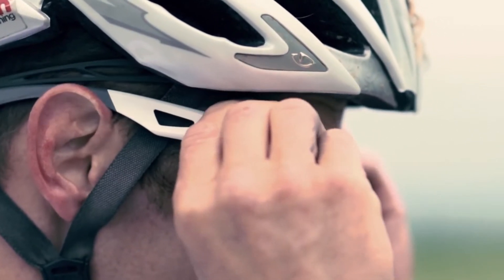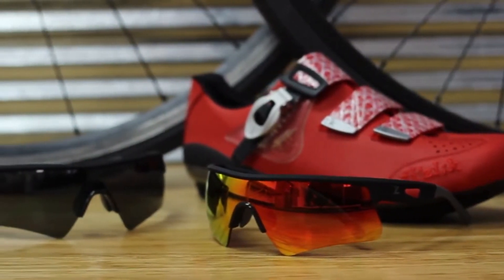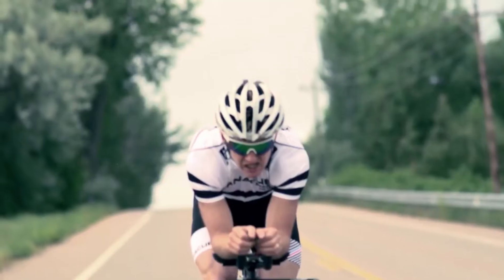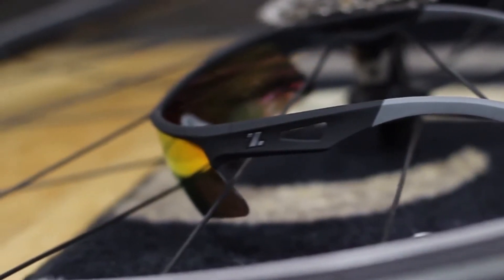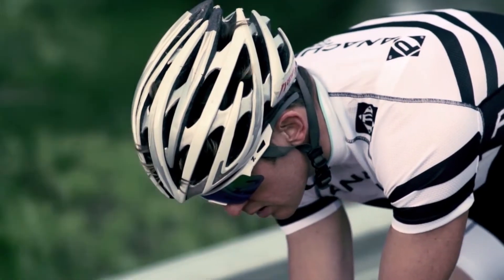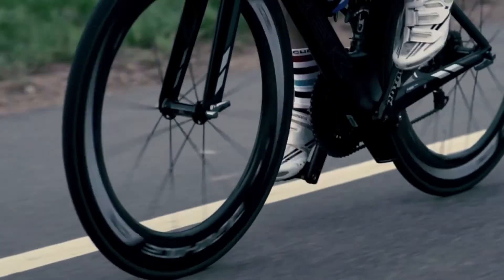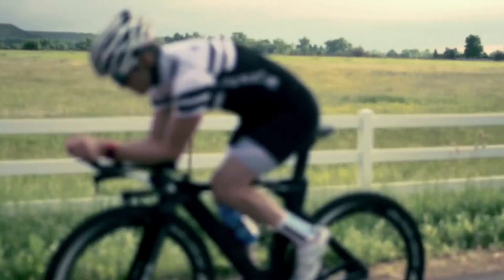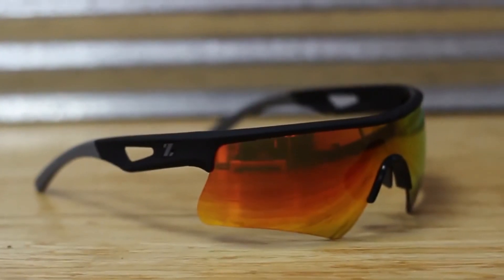RIVAL TEAM EDITION by ZEAL OPTICS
Ready, set… GO! RIVAL TEAM EDITION is designed for the athlete in all of us. Nothing should hold you back when you are pushing beyond your limits and the RIVAL TEAM EDITION utilizes our exclusive e-llume shield design to maximize performance, combining strategic airflow venting with wind and rock protection and unsurpassed clarity. From peak to podium, the RIVAL TEAM EDITION is built to win. If you're in the race to win, RIVAL TEAM EDITION is your constant companion. For the journey to the finish line, welcome to true performance. Welcome to ZEAL Optics.